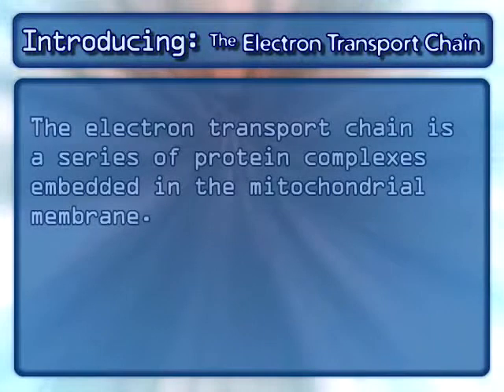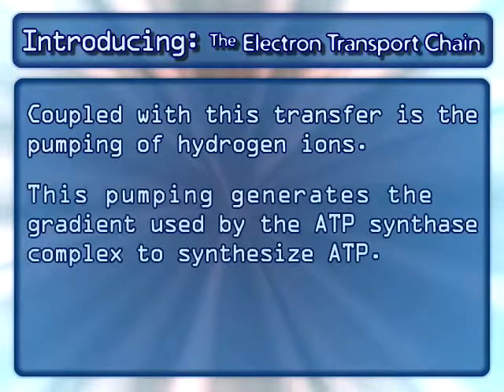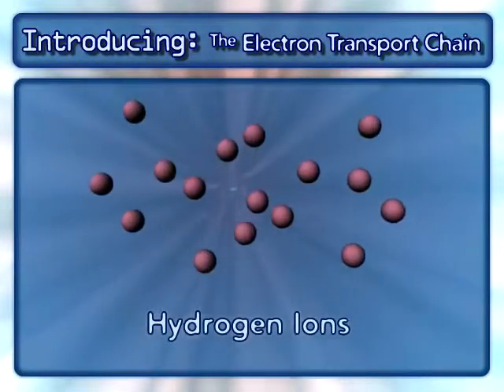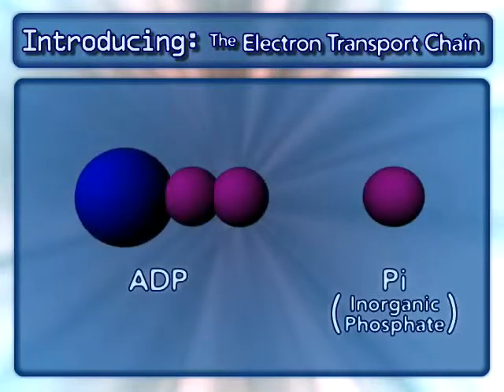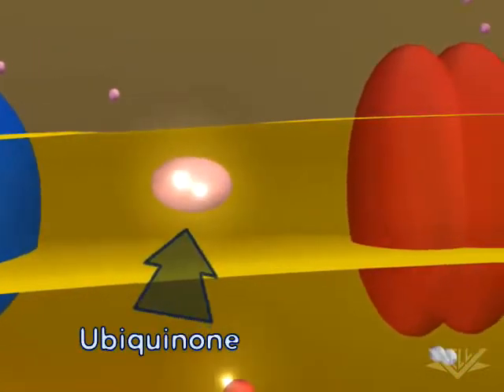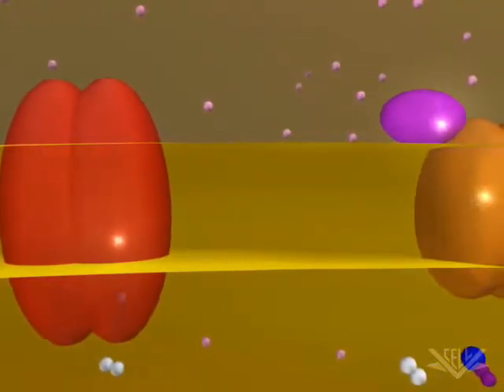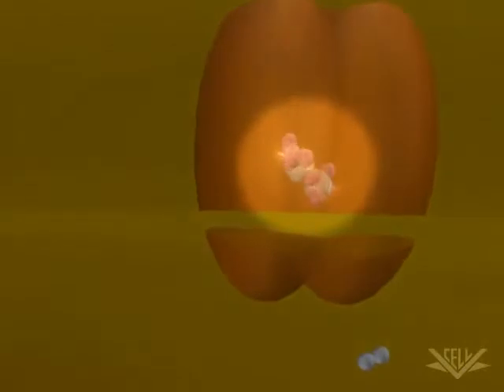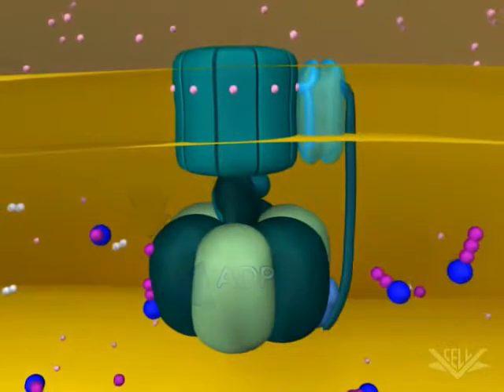v09 VCAC 18 Cellular Processes Electron Transport Chain The Movie